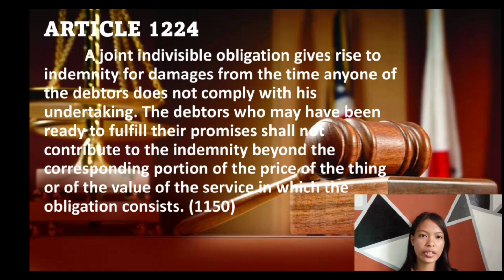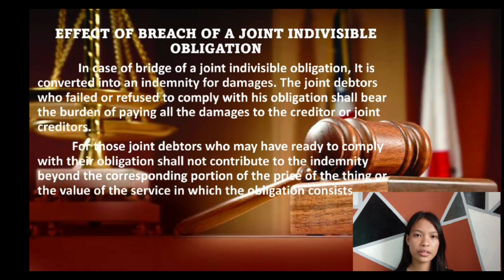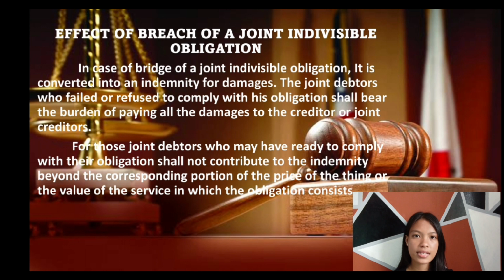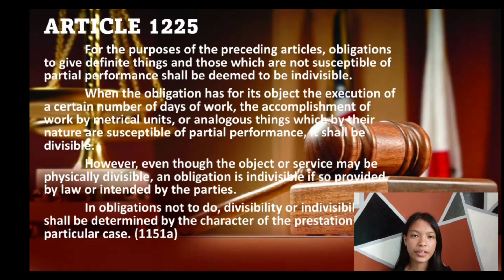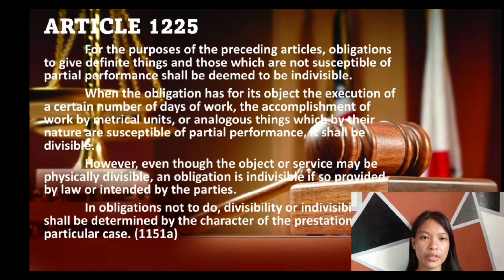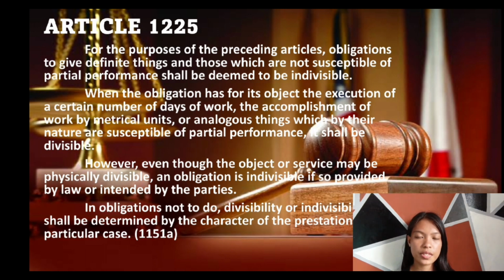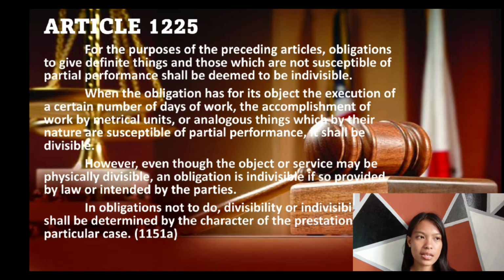LAW 1C Suarez, Rivera Chapter 3 Section 5